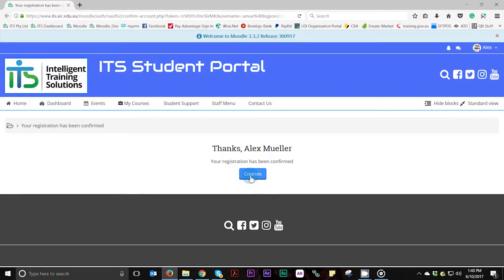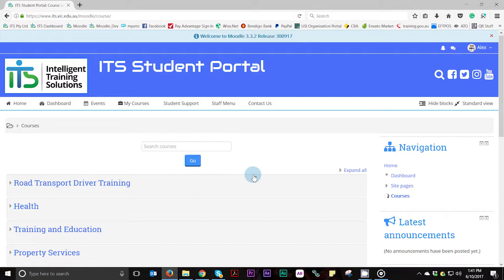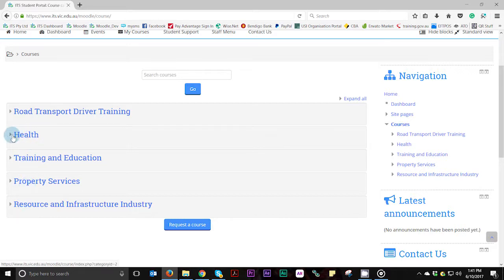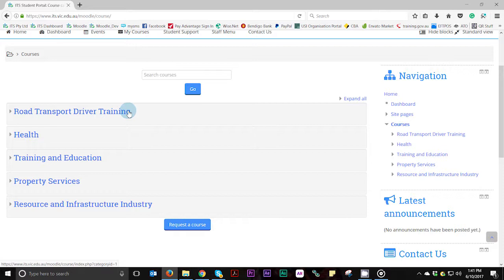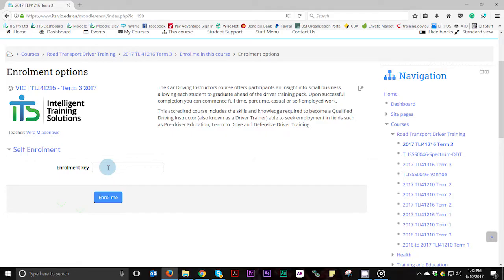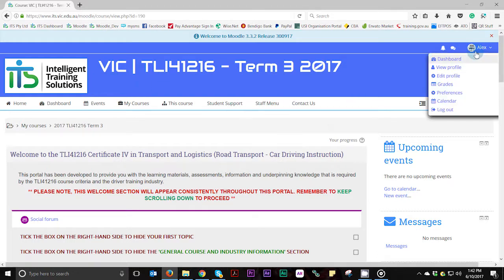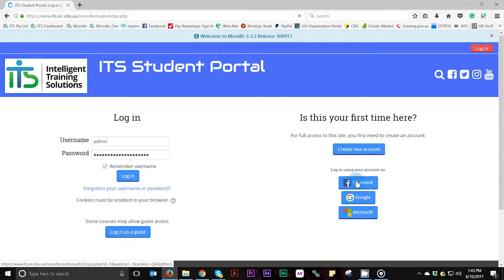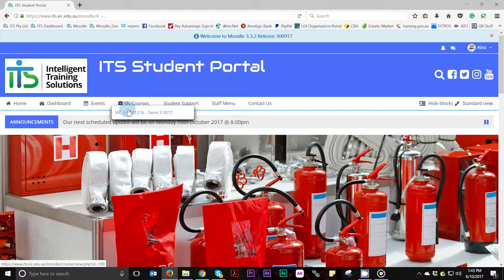Register for the Student Portal (Moodle 3.3.2) Part 3 - Enrolment Keys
© This presentation and its contents are the intellectual property of Intelligent Training Solutions. This presentation or video must not be reproduced or shown publicly, used by another Registered Training Organisation (RTO) or used by any third party without the written permission of Intelligent Training Solutions, RTO: 22570

INTRO MUSIC

Title: Interstellar by Laszlo from Monstercat - Best of House

IMAGES

Images used within this video are a combination of ITS created and owned images.

Stock Images have been purchased from:
Envato Market
OR://
iStock Photos